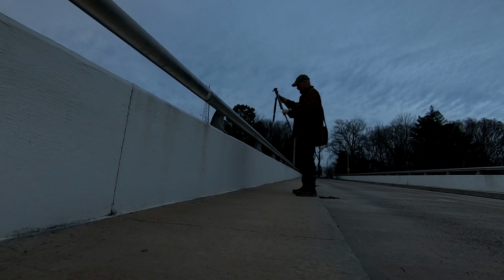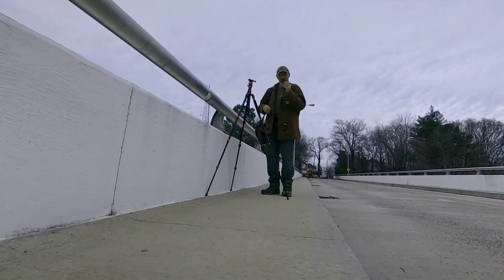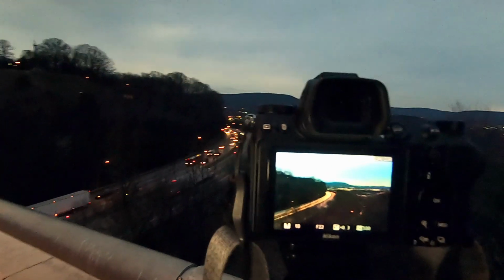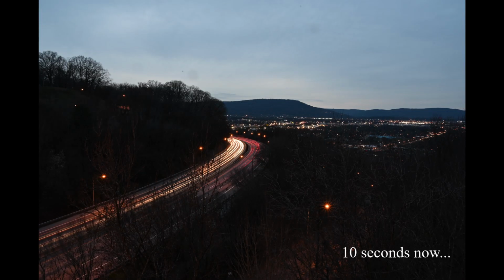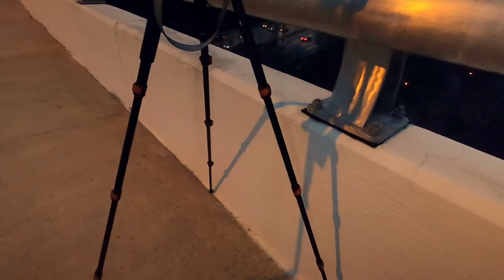Light trail photography with the Nikon Z6 and the 24-70mm lens in Chattanooga TN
I go over how to get light trails with your camera and what I like about light trails in photography, this other-worldy effect is done with slow shutter speeds and low ambient light. I tell you the settings I use to get my photos and show you the photos as well! For this trip, I use my Nikon Z6 and the 24-70mm f4 S lens to capture all my images.

I finally put up a website!!! Go check it out!